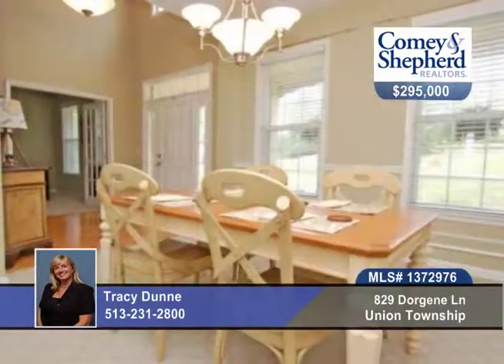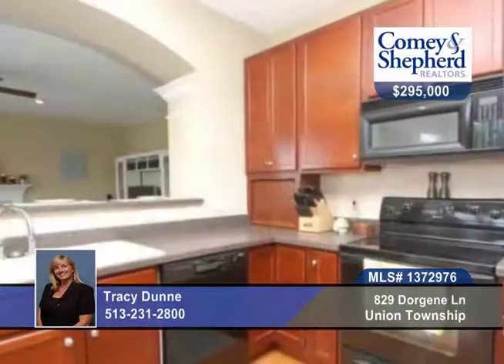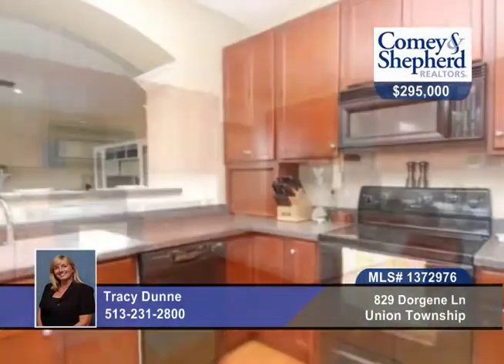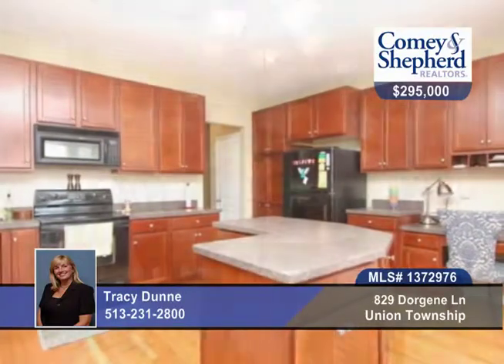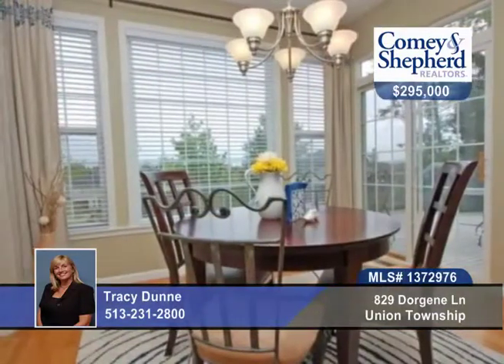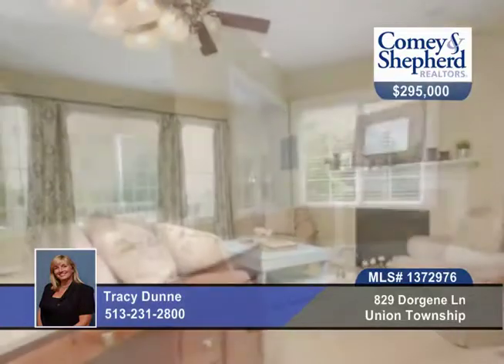Home for sale in Union Township, OH | $295,000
Gorgeous home on over 3/4 acre lot in Polo Fields w/1st fl study, formal dining rm &amp; fabulous open floor plan. Drenched in sunshine w/tons of natural light from walls of windows. This home has been meticulously maintained &amp; is move in ready!